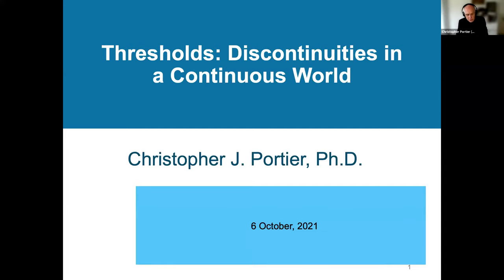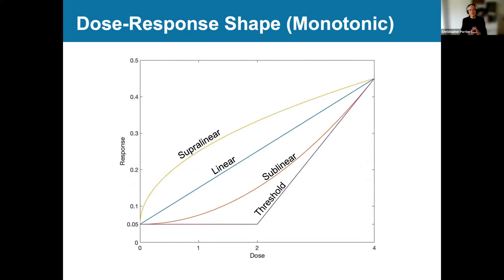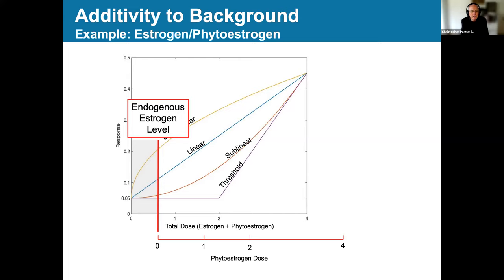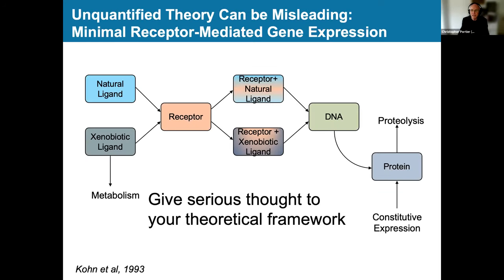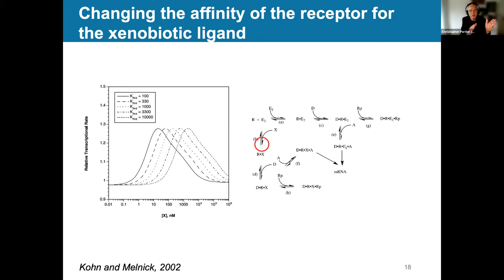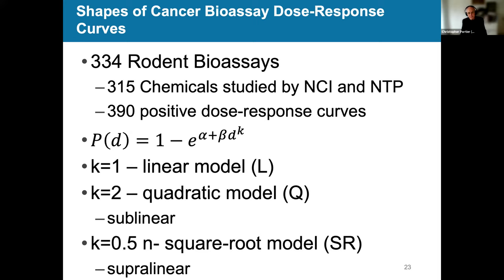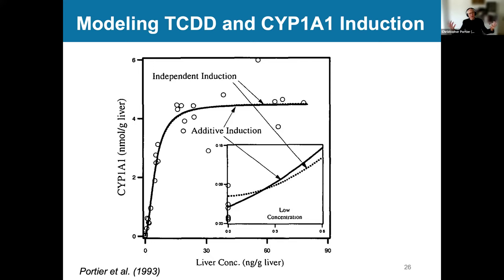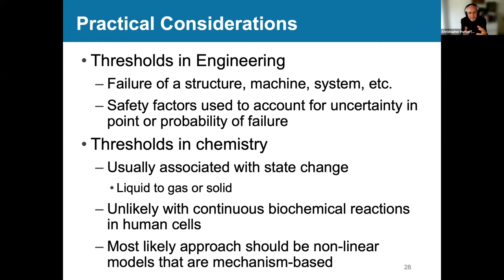Thresholds: Discontinuities in a continuous world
Presentation given by Prof. Chris Portier from Emory University during the 2021 Food Packaging Forum Workshop.

Learn more and watch all of the presentations from the workshop